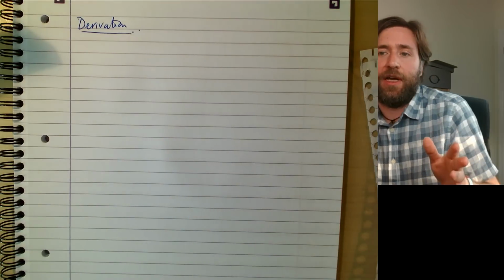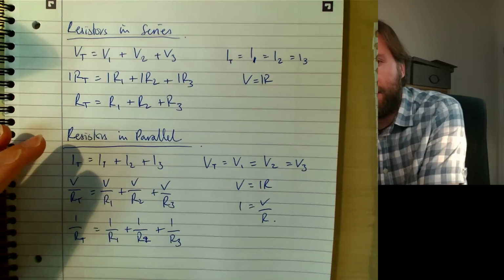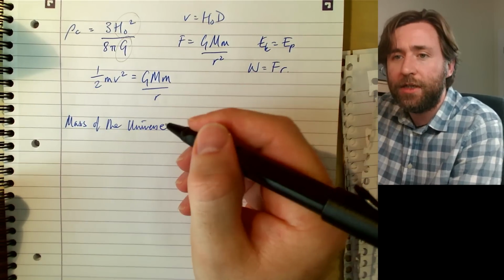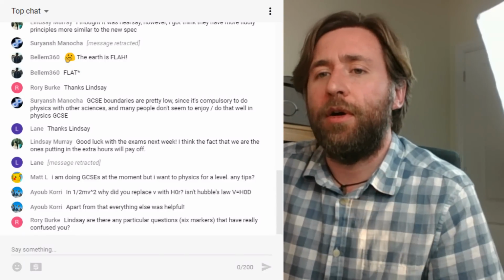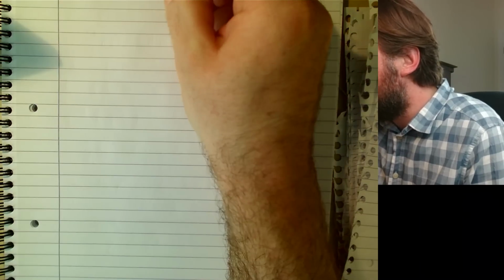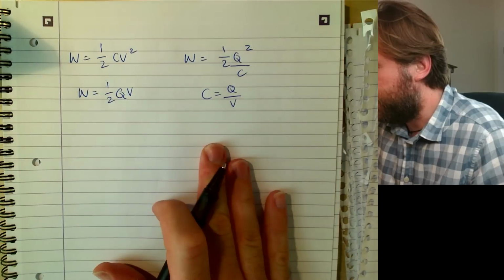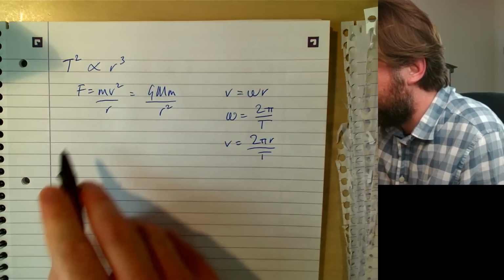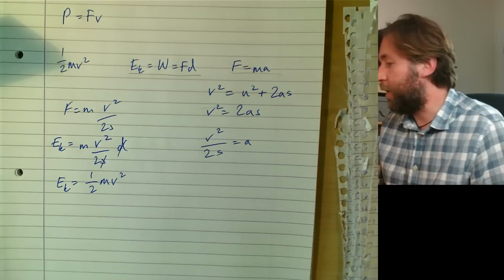Derivations and Half Term Revision - GorillaPhysics - GCSE and A Level Physics Revision Live Stream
Half term live, I hope the exam season is going ok so far.  If you've done a GCSE exam then both you have more of an idea about what is going to be like. How well prepared were you in the end, is it worth changing the way you prepared?

Any questions?!  Make in the live chat or leave in the comments below.

I'll be here a fair bit over the next week, if you've any suggestions of topics?

Point out the other playlists coming and already existing

5 mins How much should you be revising?
Split each day into three sessions, and do something fun in one!  Work intensively in the other two.  You’ve had some exams now, I hope they’ve gone ok, but you know a bit more about the level of challenge coming your way in the next one!
Also Ramadan Mubarak! I saw Mr Mahmood giving some tips for studying and exams during Ramadan: watch it here:
Lots of tips for maths exams on his channel.

The most important skill in A Level Physics
Derivation derivation derivation.
Go through your spec, and the past papers and specimen papers. Maybe even the old spec stuff, make sure you could do any of VB the derivations in them under pressure in the exam. Or if you couldn't then memorise them!

Some of the hardest questions in the GCSE/A Level
Use your knowledge to solve the problems

The hardest bits in the new GCSE

All of the Edexcel Practicals, the key ideas you need to learn.

Decoding the six mark questions!
And how to check you’ve used all the clues!